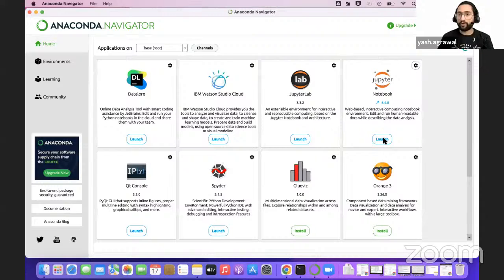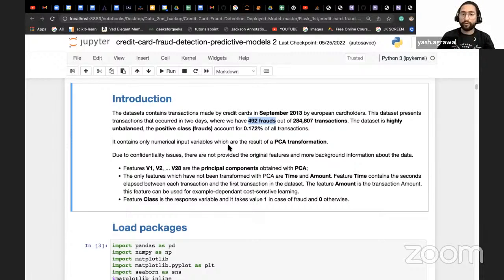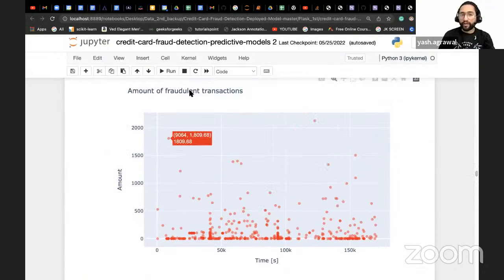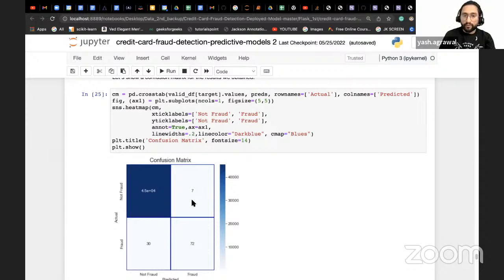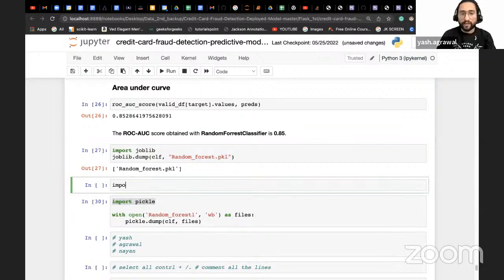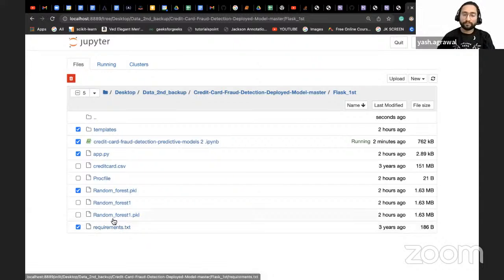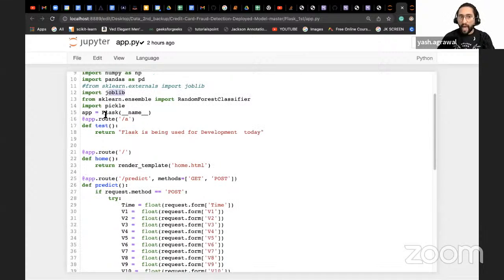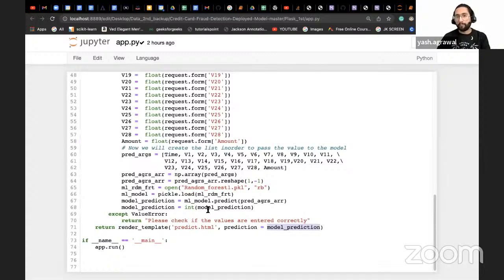Deployment of your model